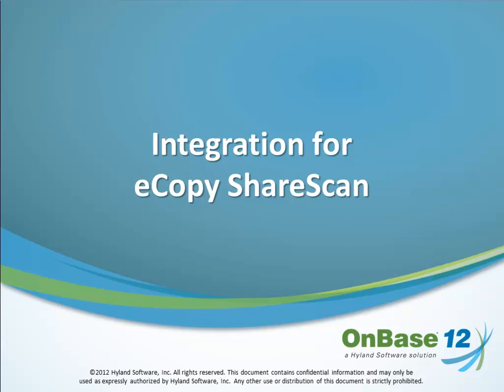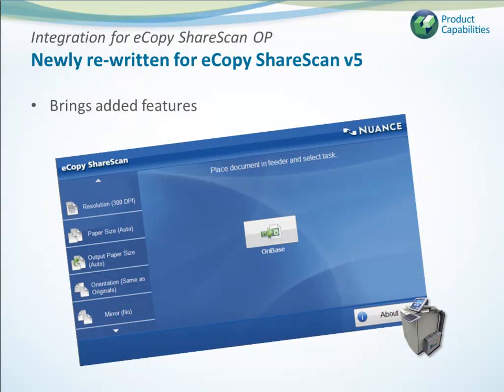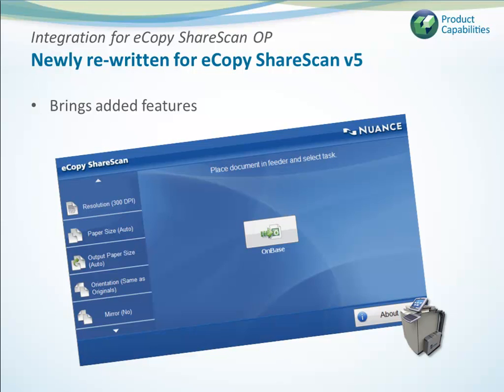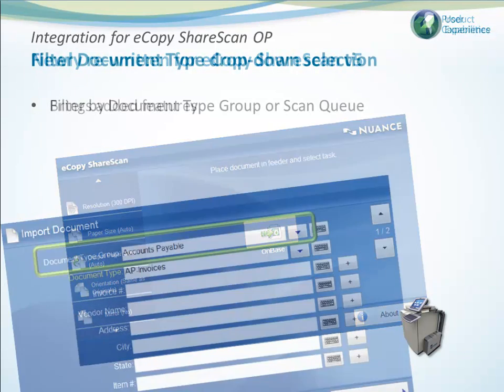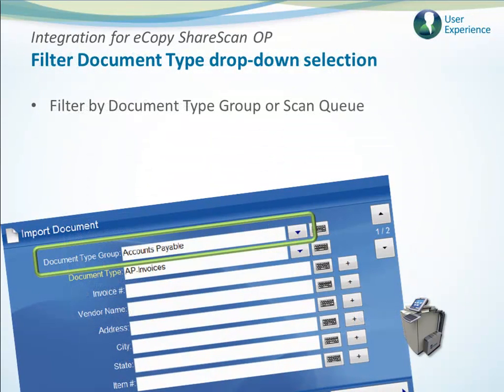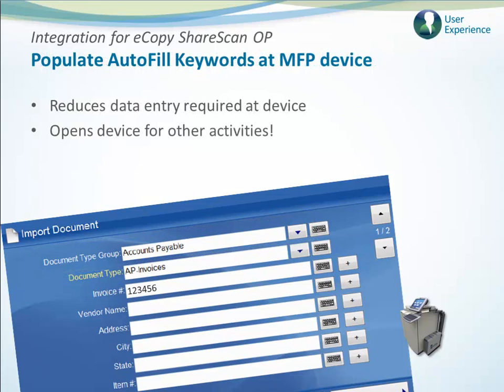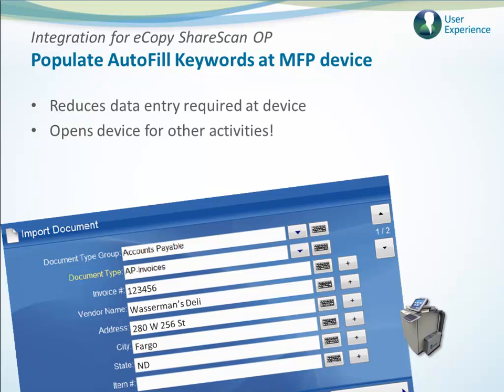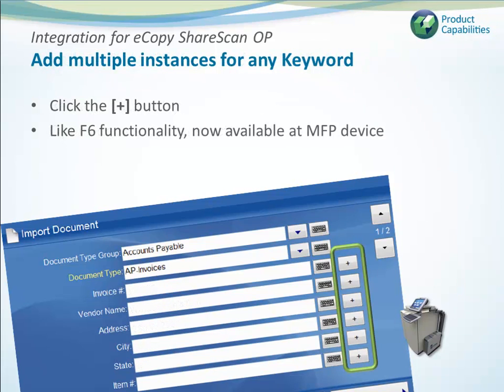eCopy ShareScan Connector Hyland OnBase Video